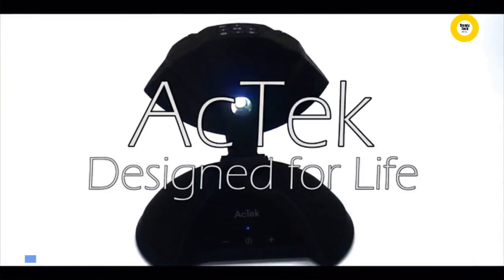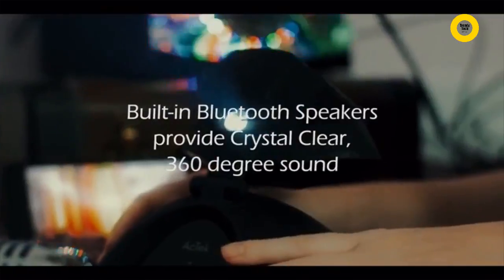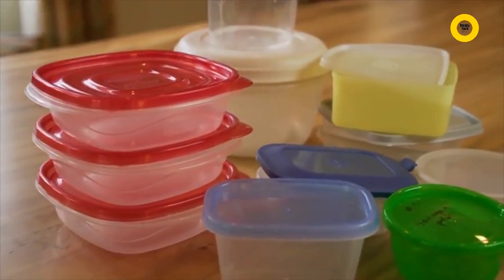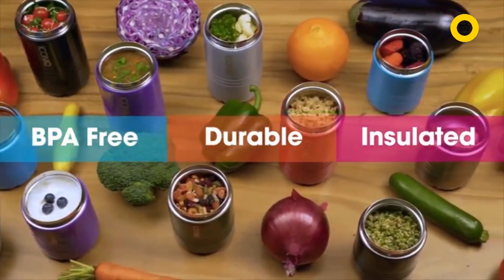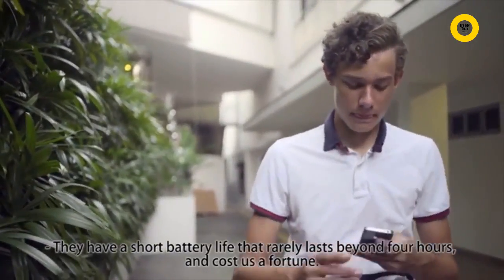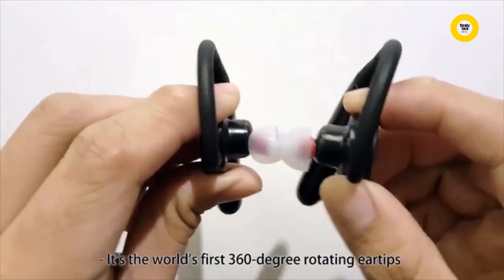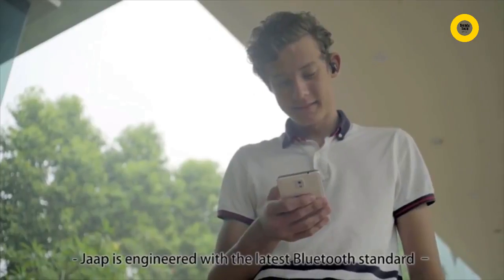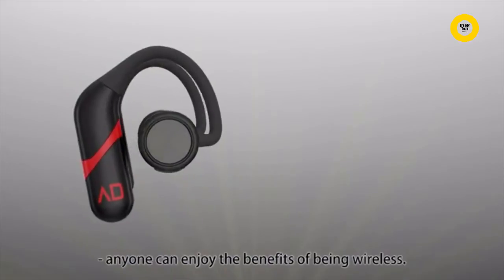Top Best Hottest Kickstarter Projects 2021 Portable Movie Projector Blaze Pod Flash Laptop Backpack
Top Best Hottest Kickstarter Projects 2021
PortableMovieProjector BlazePod TravelLaptopBackpack Wireless earbuds

0:10 -Portable Movie Projector
2:20 - BlazePod Flash Reflex
4:20 - Matein Travel Laptop Backpack
6:28 - FORCOOK Insulated Food Pan
8:06 - Wireless Earbuds